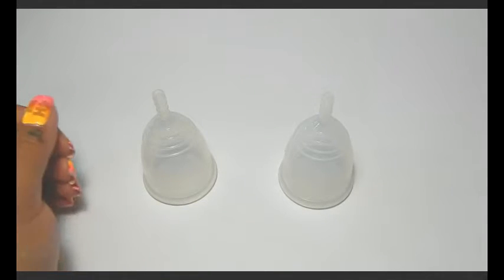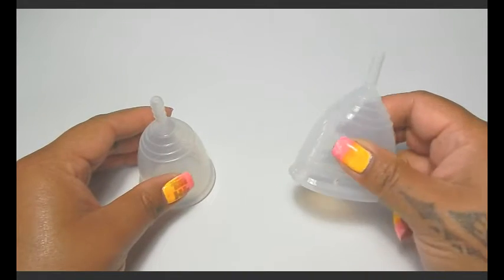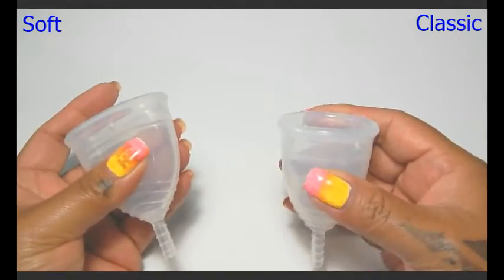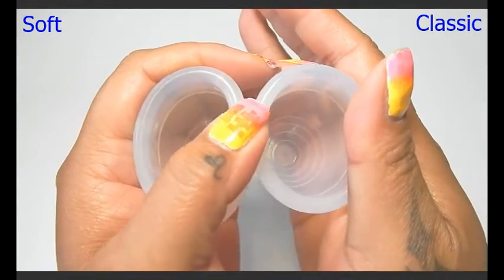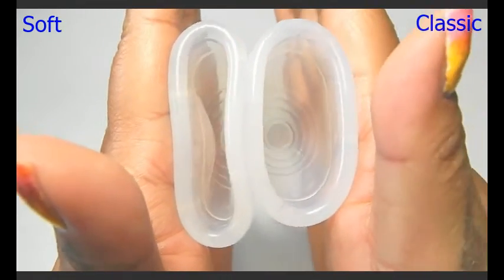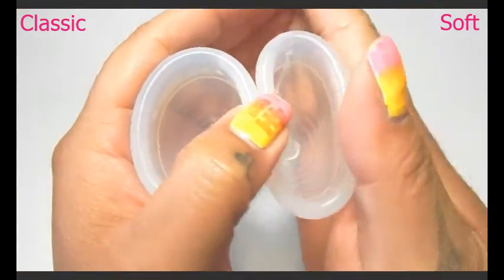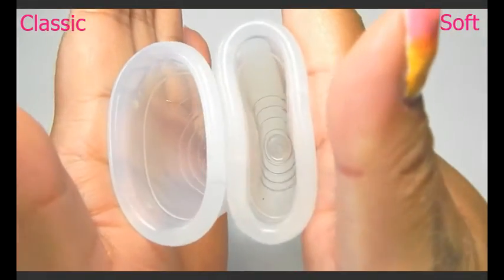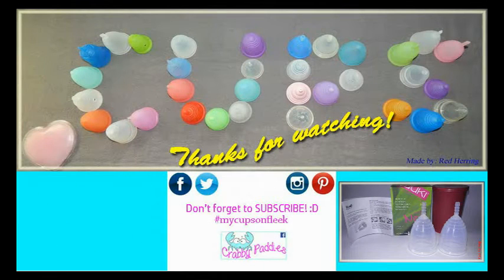Yuuki Soft & Classic "Squish Test" - Menstrual Cups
2016 - A "Squish" test between the Soft & Classic Yuuki Cups.